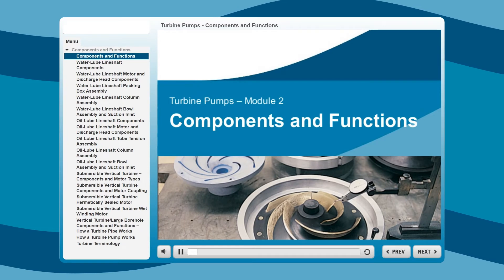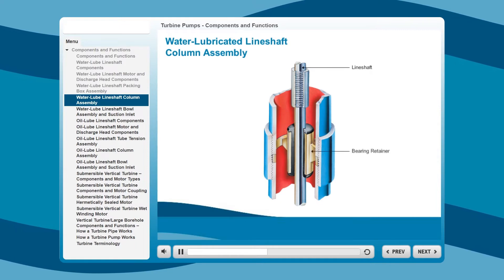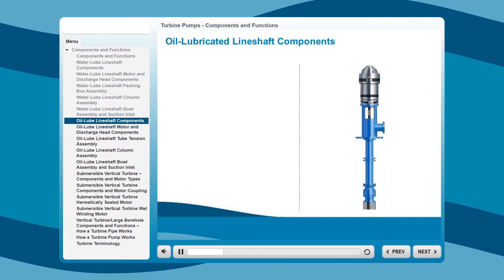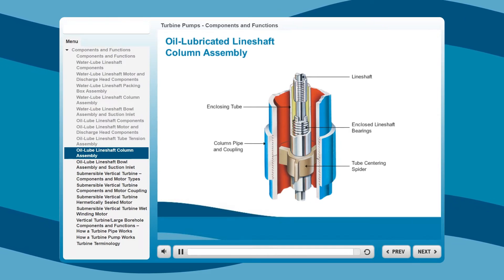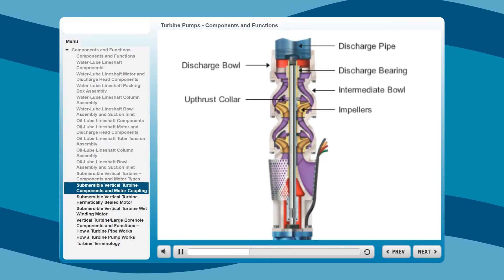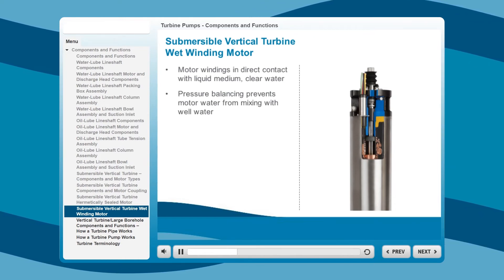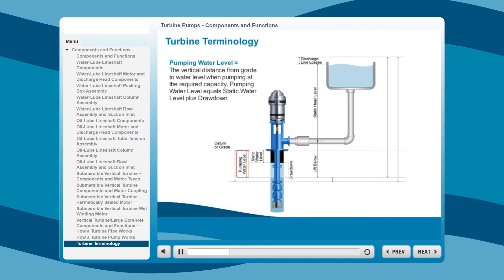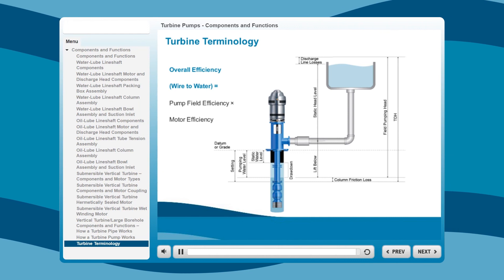Introduction to Vertical Turbines Pumps: Part 2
Part 2 of this 3-part training series explores the components, materials of construction and typical terminology associated with vertical turbine pumps.